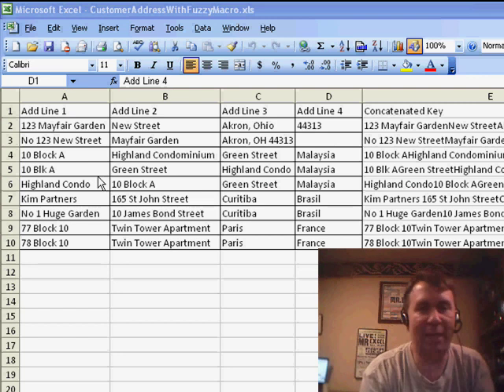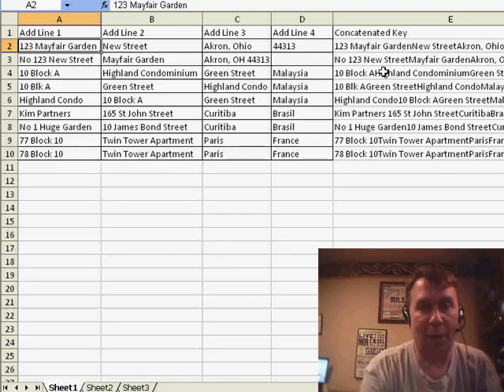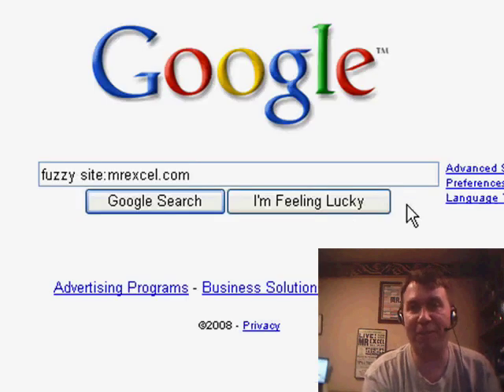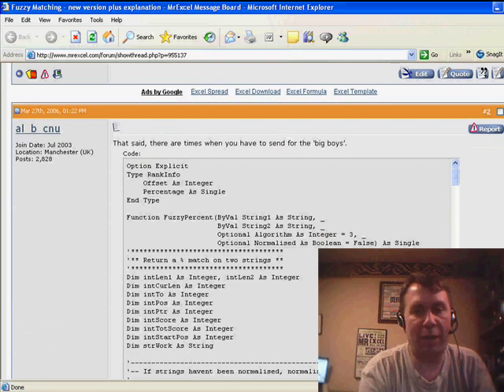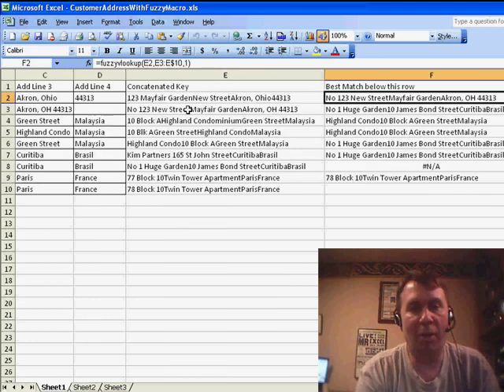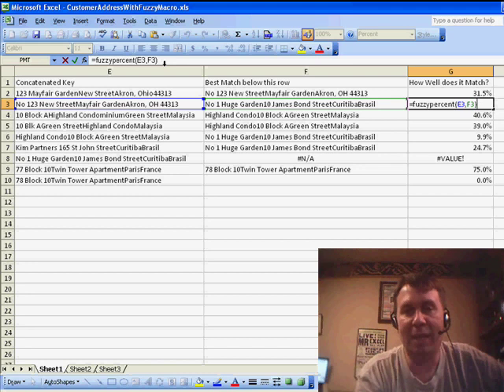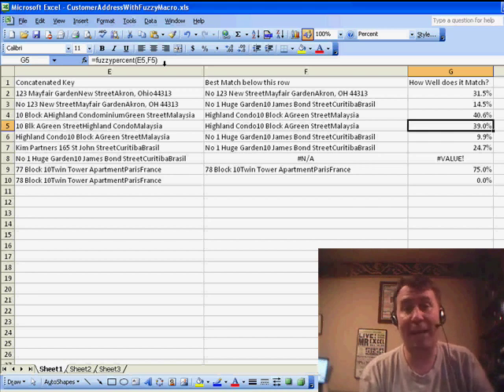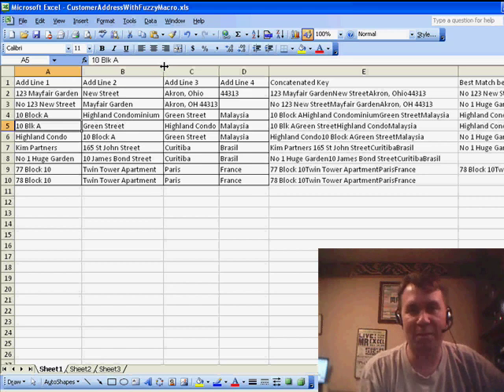Excel - Mastering Address Matching in Excel with FuzzyMatch Logic | Excel Tutorial - Episode 806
Microsoft Excel Tutorial:  Mastering Address Matching in Excel with FuzzyMatch Logic | Excel Tutorial.

Welcome back to the MrExcel netcast! In today's episode, we have a challenging question sent in by Pat. Pat needs to match up addresses in a messy customer database. The addresses are entered in different ways and Pat wants to find matches even if they are not in the same column. This is definitely a tough problem, but we have a solution using the FuzzyMatch logic.

To start, we need to get all the addresses into a single column. I used a formula to combine the address lines into one cell. Then, I turned to a user-defined function called FuzzyMatch, which was originally shared by Juan Pablo and has been modified over time. You can find all the discussions about FuzzyMatch by searching "FUZZY SITE:MREXCEL.COM" on Google. The definitive FuzzyMatch logic can be found in Alan's UDFs for the Fuzzy Match Problem.

To use this logic, we need to copy the code from the message board and paste it into a module in Excel. Then, we can use the three new functions that are created: Fuzzy VLOOKUP, FuzzyPercent, and FuzzyMatch. In our example, we use Fuzzy VLOOKUP to find a match for the address in cell E2 within the range of addresses in E3 to E10. Then, we use FuzzyPercent to determine how well the match is, based on the percentage of characters that are the same.

This method may not give a perfect match every time, but it can help narrow down the possible matches. For Pat's problem, someone had suggested using VBA, but with the help of the message board, we were able to find a solution without having to hire someone to write VBA code. The FuzzyMatch logic is a great tool for matching up data that may be entered in different ways. It may be a tough problem, but with this method, we can find some possible matches and clean up the messy customer database.

Thank you for tuning in to this episode of the MrExcel netcast. We hope this solution helps you with any similar problems you may encounter.

Pat needs to find duplicate addresses. However, the addresses are typed differently, data is in different columns, it is a real mess.

In Episode 806, we will take a look at using FuzzyMatch functions from the MrExcel Message Board to solve this problem.

(00:00) Matching Addresses that are close matches
(00:50) Join all fields into a single column
(01:22) Fuzzy Match Macro
(02:08) Using Macro for FUZZY VLOOKUP in Excel
(03:02) Measure quality of match with FUZZY PERCENT
(03:16) Clicking Like really helps the algorithm

This video answers these common search terms:
Address formatting
Customer database
Data cleaning
Data matching
Excel user-defined functions
Fuzzy VLOOKUP
FuzzyMatch problem
FuzzyPERCENT
Matching addresses
VBA (Visual Basic for Applications)